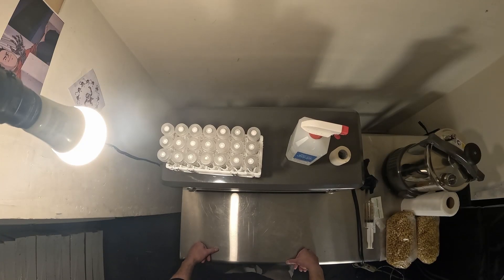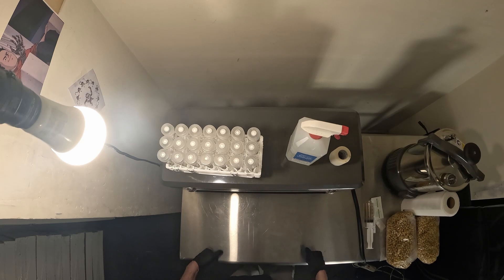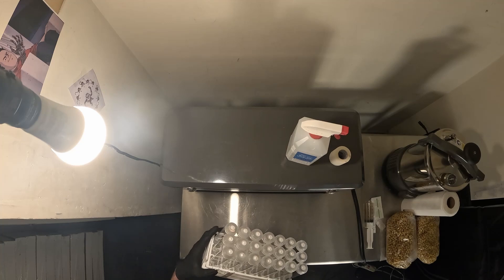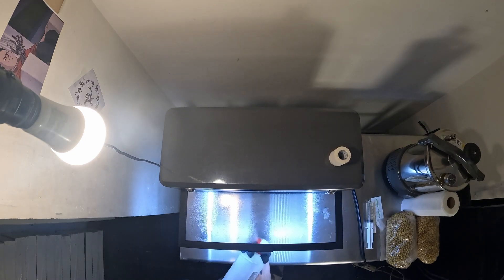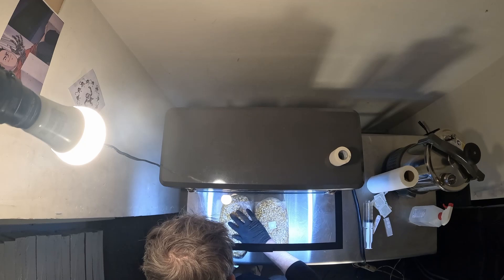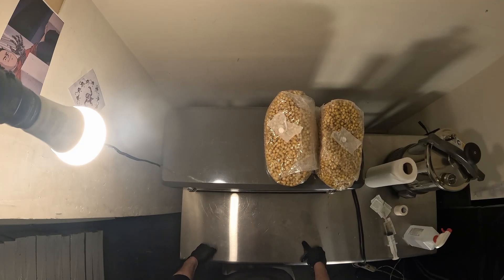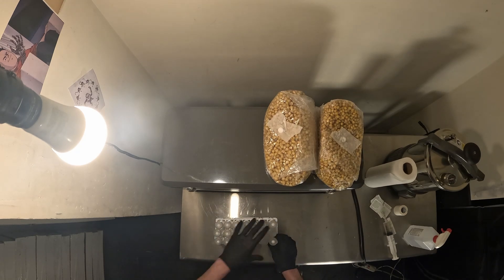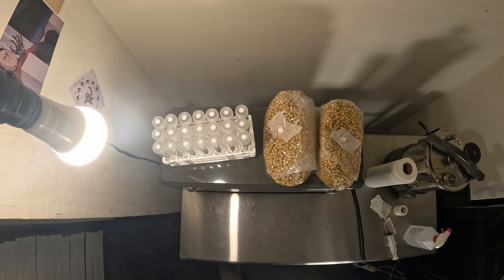Athena Tissue Culture Kit Review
My review of the Athena Tissue Culture Kit